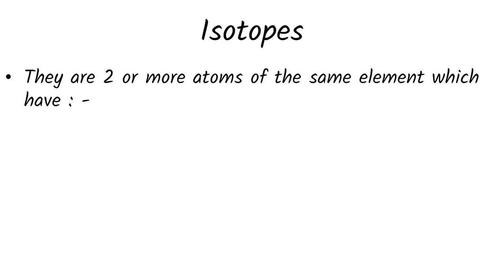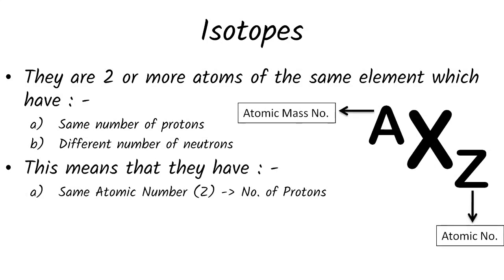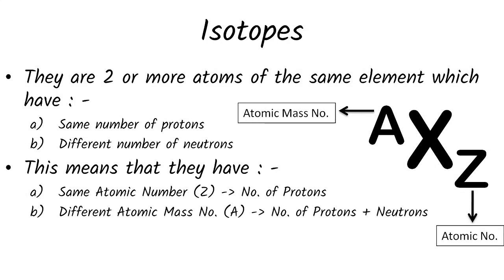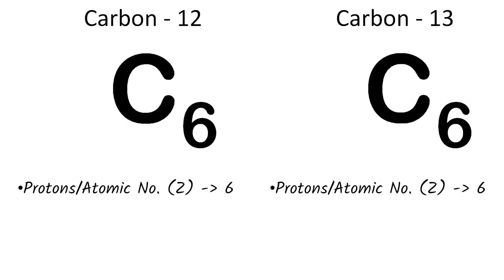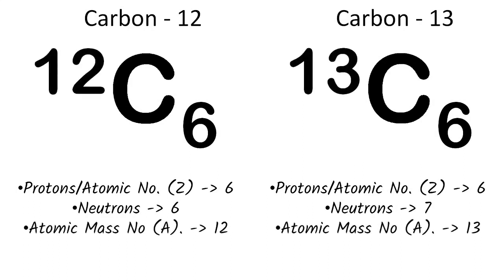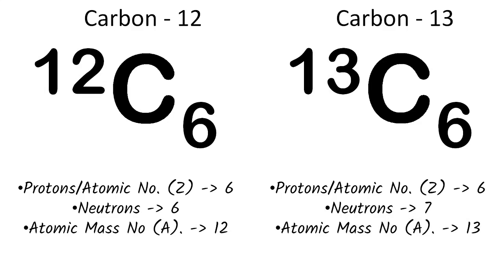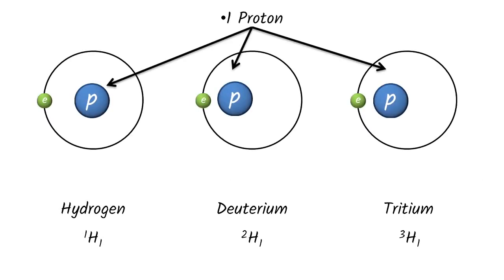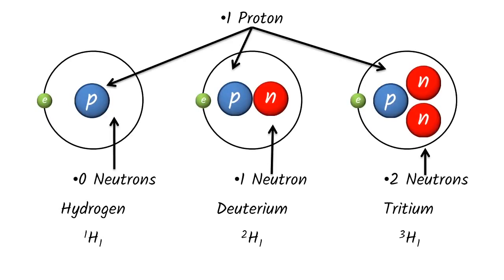Isotopes | Inspire-Ed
This video gives a brief description of isotopes and their properties with creative and animated examples.